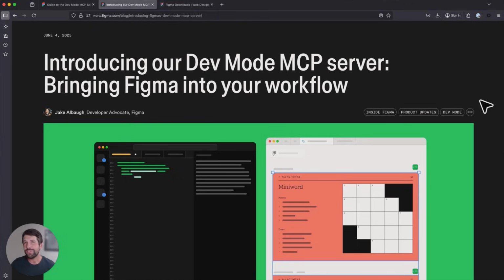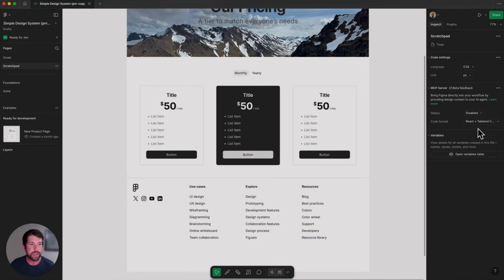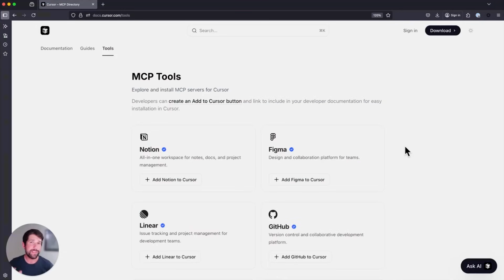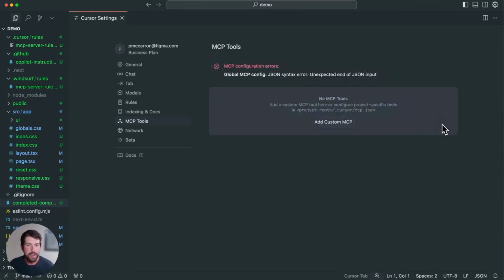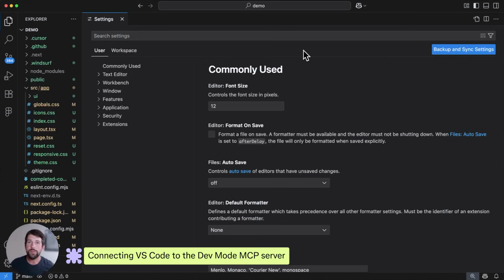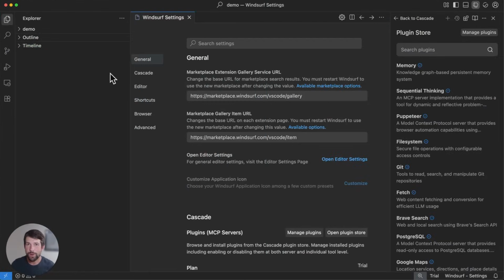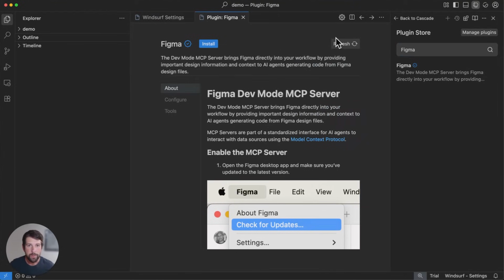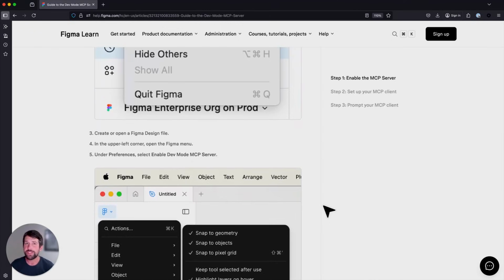How to set up the Dev Mode MCP server | Figma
The Dev Mode MCP server works with any code editor that supports the MCP protocol. In this video, Peter McCarron, Dev Mode PMM, walks through how to start the Dev Mode MCP server in the Figma desktop app and and how to quickly connect it with Cursor, VS Code, and Windsurf.